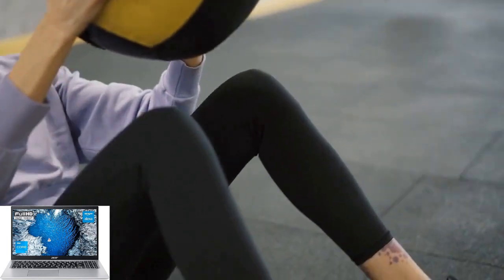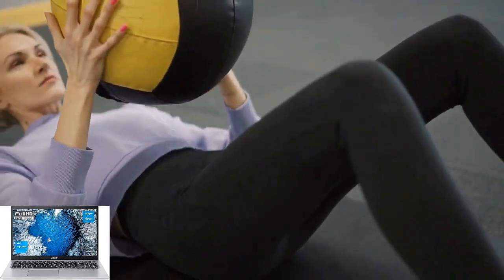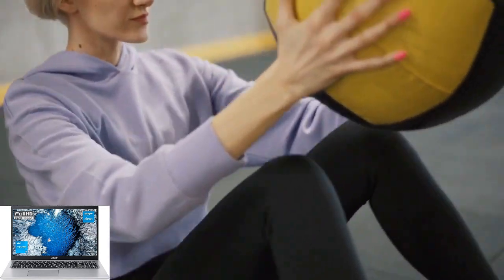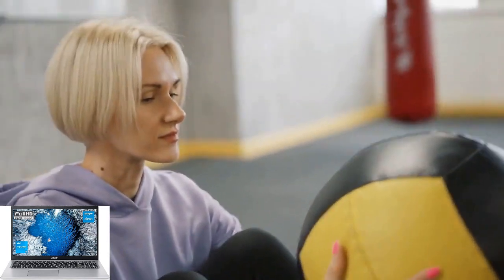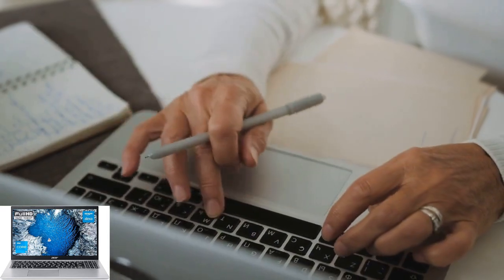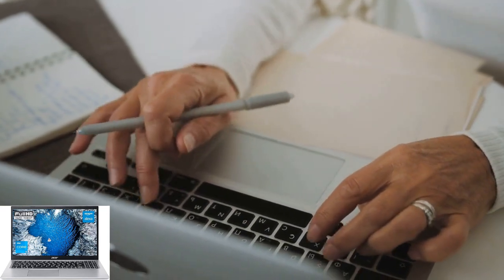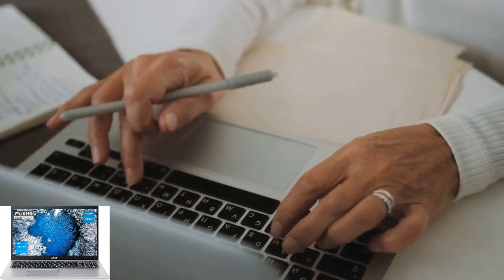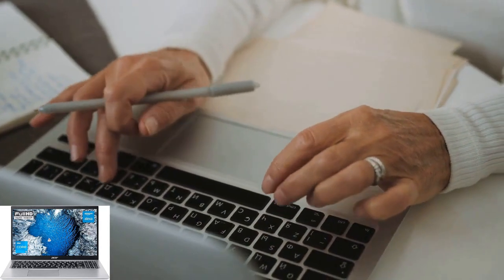Acer Aspire 5 Slim Laptop | Is Acer Newest Aspire 5 Slim Essential Laptop Worth It? Find Out!